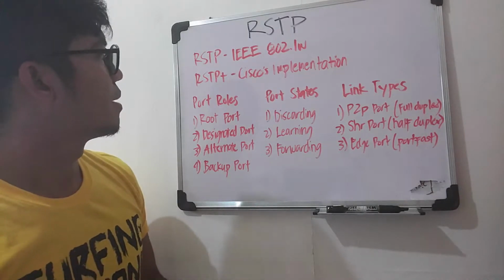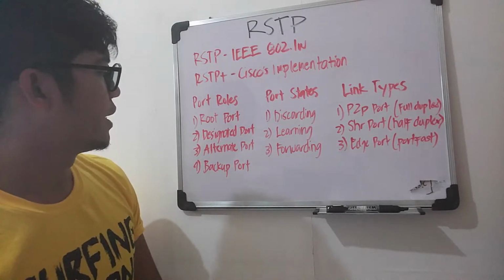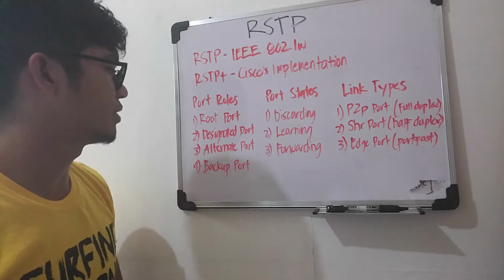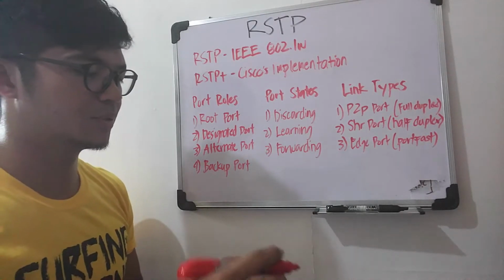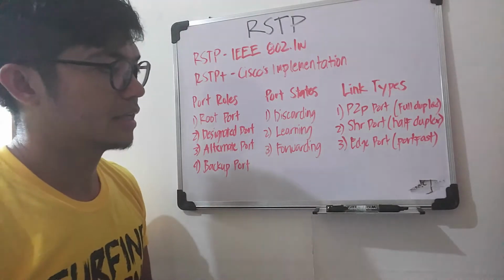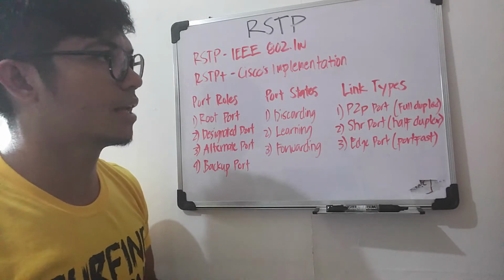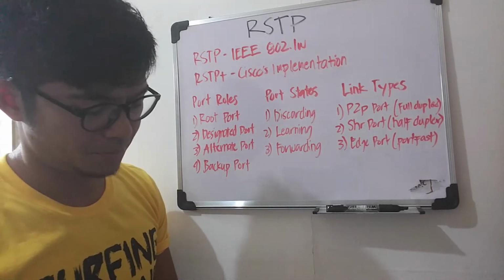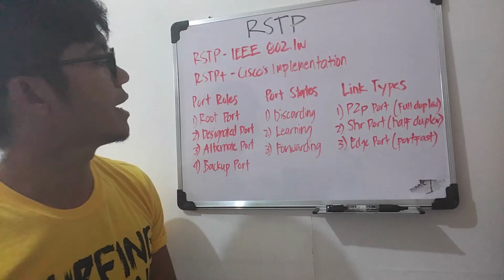What is RSTP? RSTP+ Port Roles? Port States? Link Types?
What is RSTP? RSTP+ Port Roles? Port States? Link Types?cisco